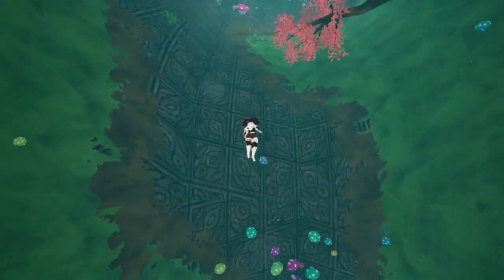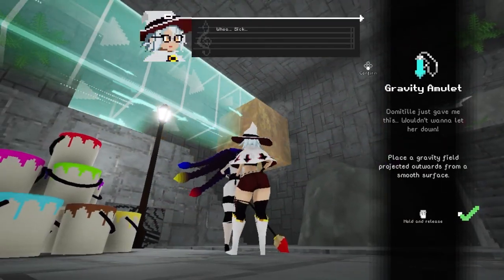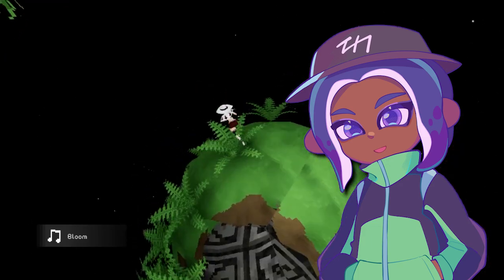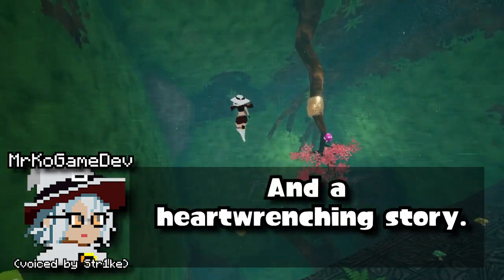This Game Is A MUST PLAY (Metro Gravity)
Huge thanks to @Str1ke-YT for voicing MrKoGameDev